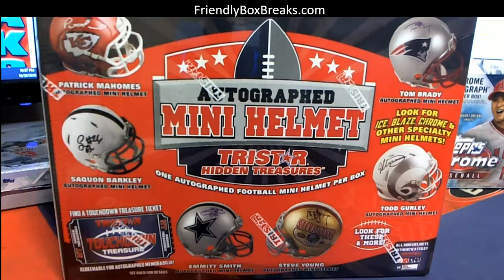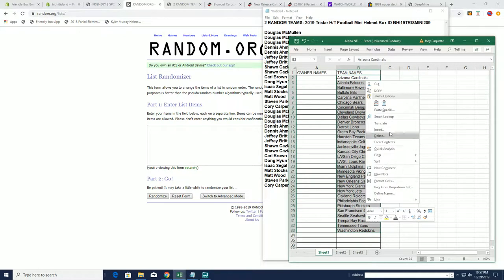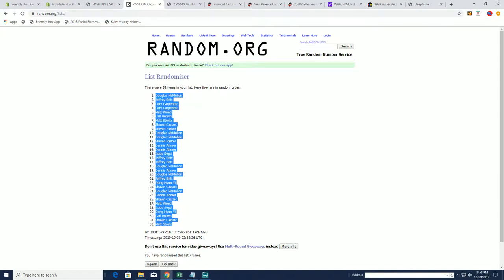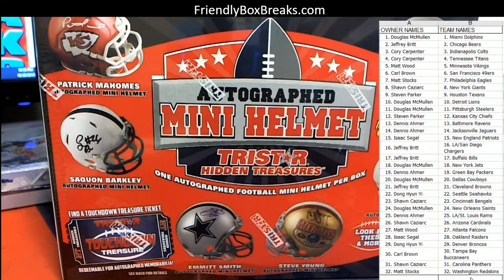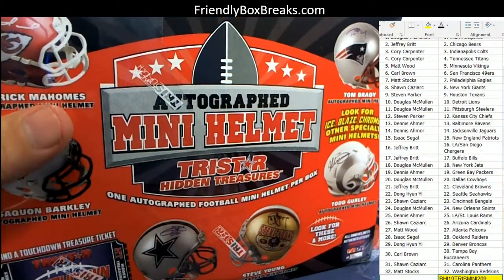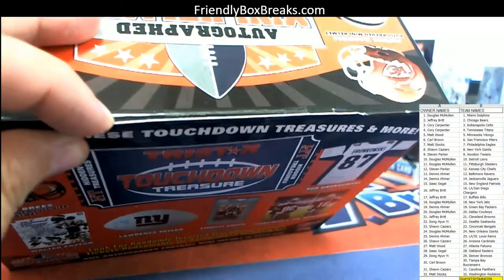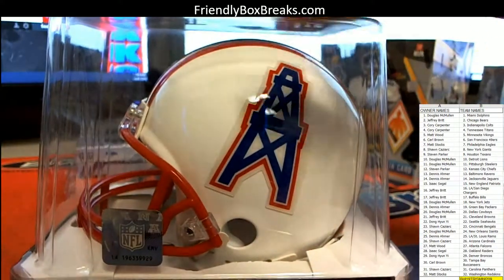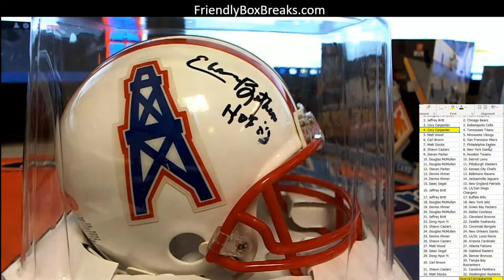2019 Tristar Mini Helmet ID BHI19TRISMINI209